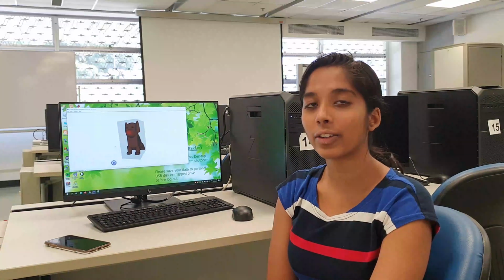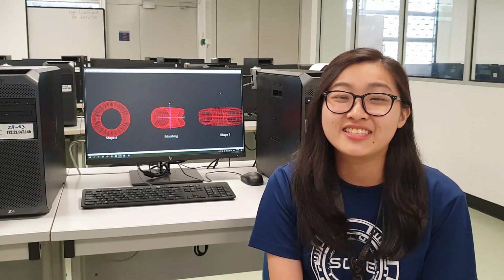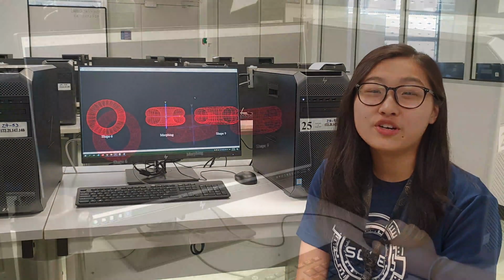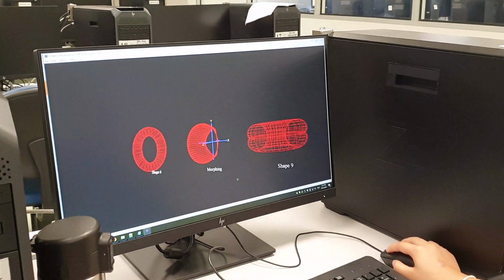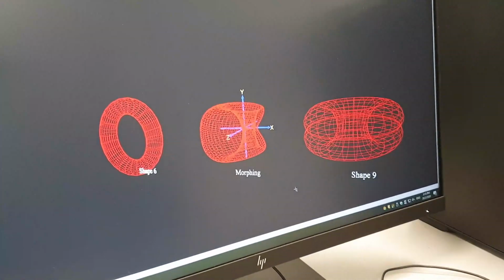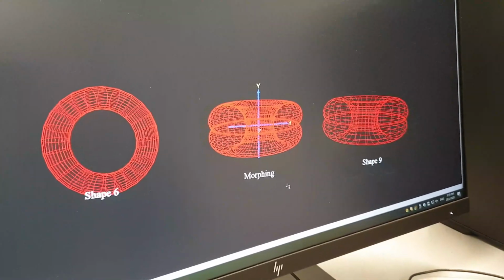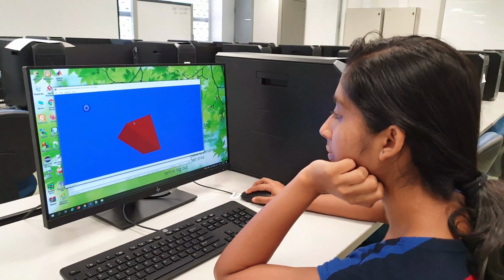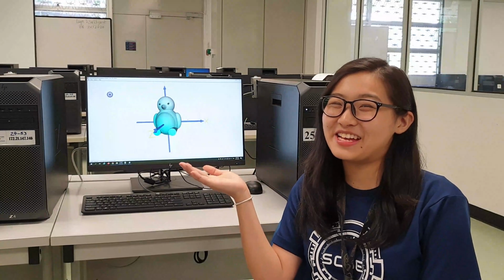SCSE Open House Hands-On Lab